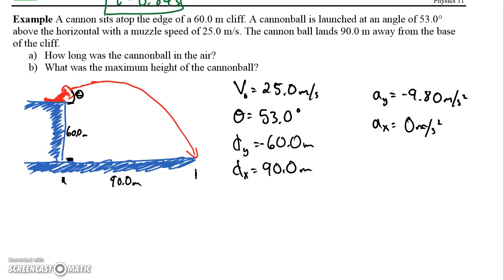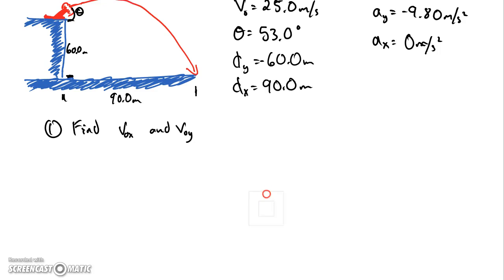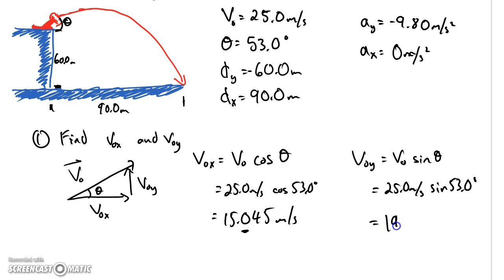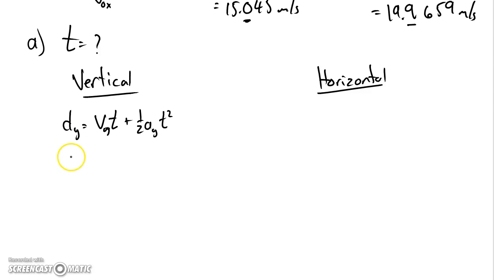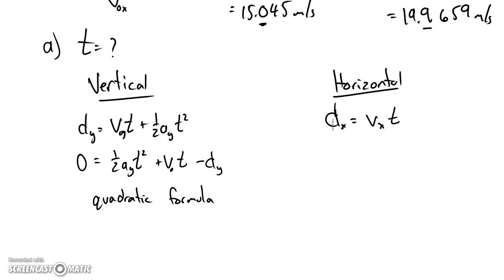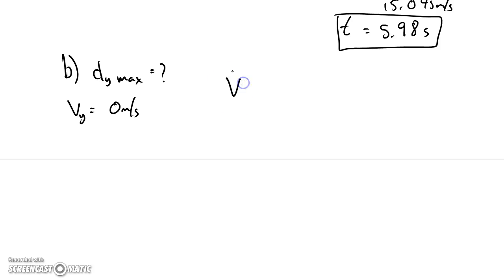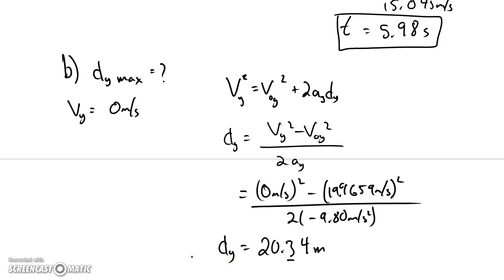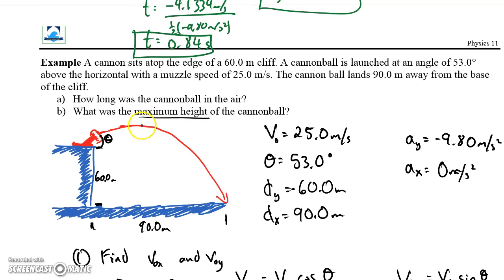3.5 - Angled Projectiles Part 2